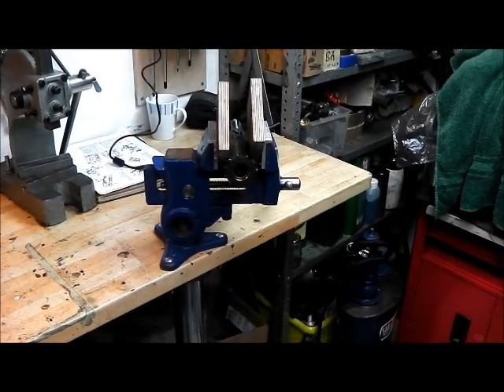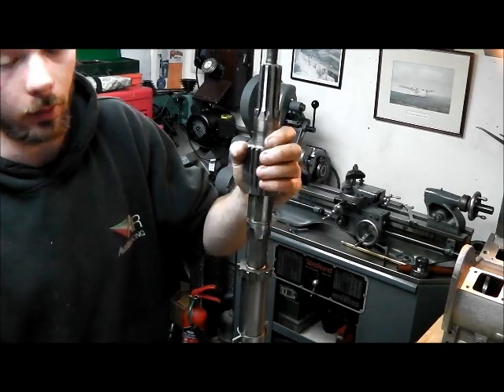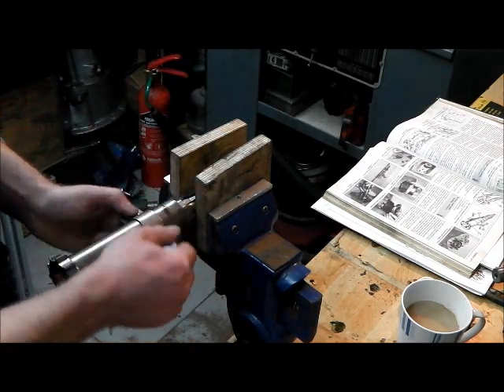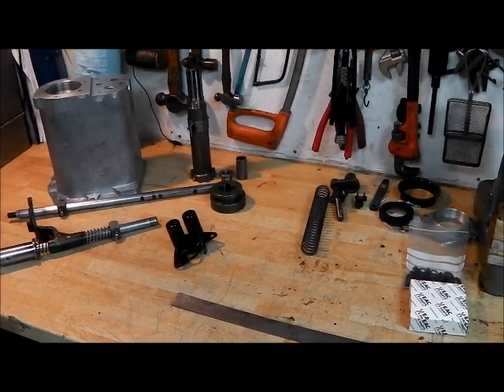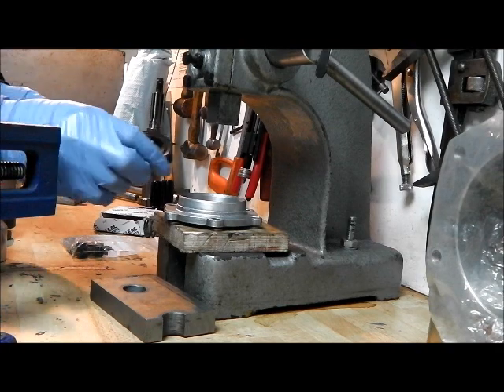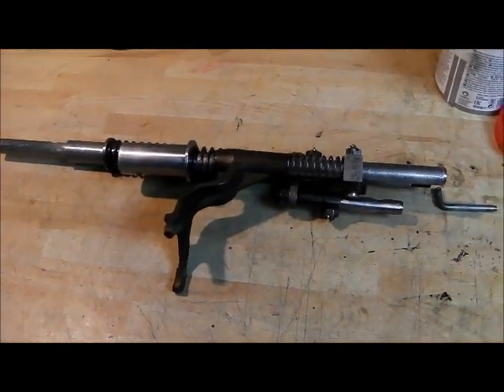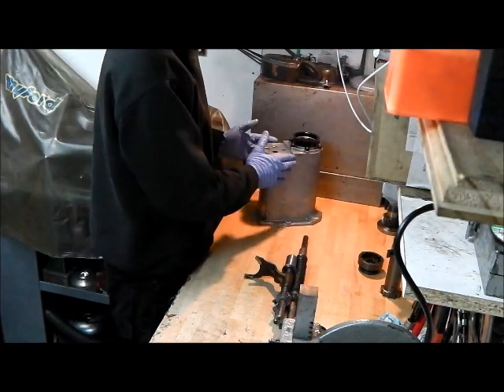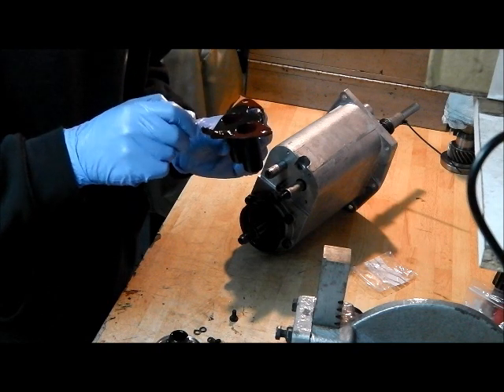Land Rover Series 3 Transfer Box Overhaul - Part 2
After an introduction in Part 1, this time we get into the overhaul of the front output unit from the transfer box.